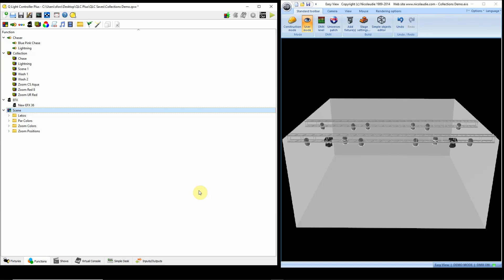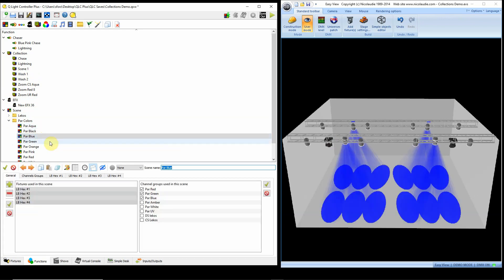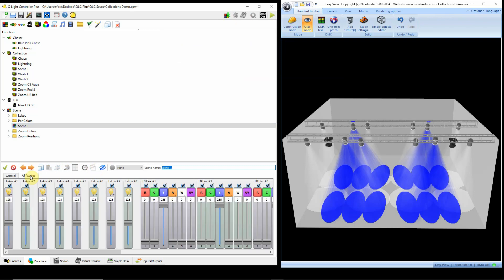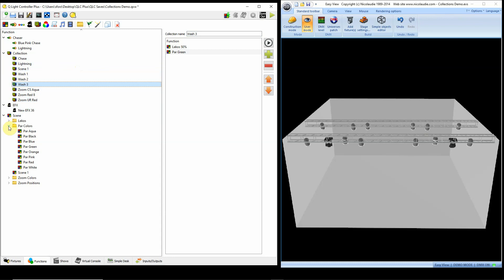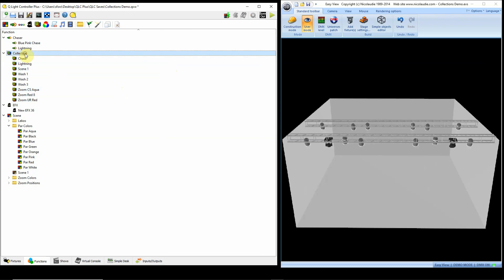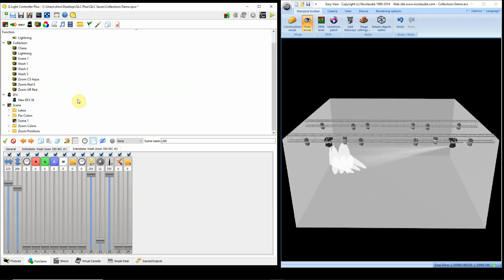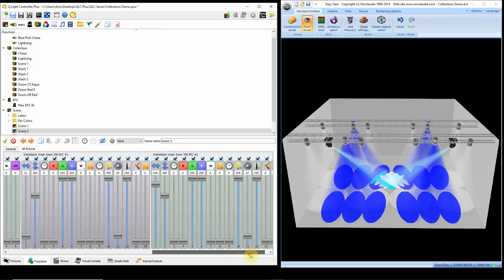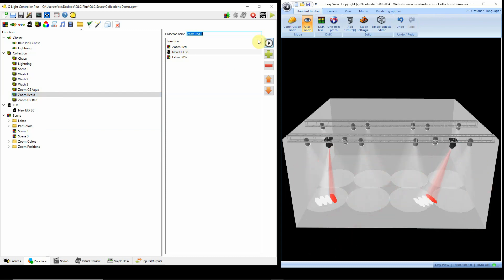Program Faster & Easier using Collections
This tutorial shows how to use Collections in QLC+ to create lighting scenes more quickly and easily. Think of elements of your rig as building blocks such as wash lights, spot lights, moving lights and effect lights. Then use the "collection" feature in QLC+ to easily combine them into a single scene. This is also extremely helpful when programming moving or intelligent lights. Record positions. color, gobo, focus and effects as separate scenes then combine them as needed using the "collection" feature as needed. It is very similar to using pallets that are often part of high end lighting consoles.